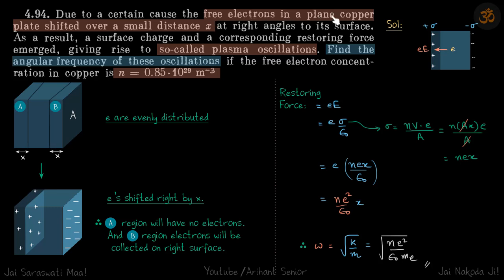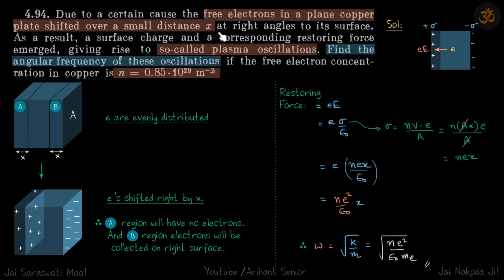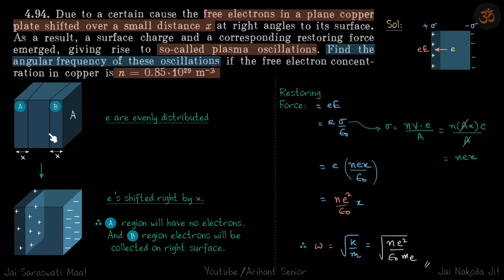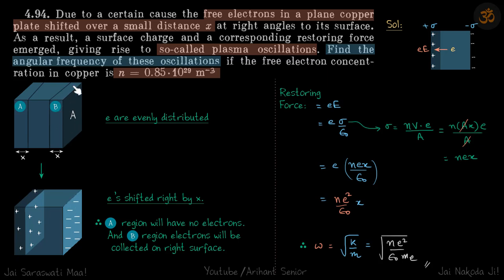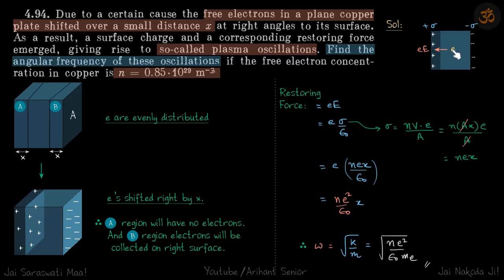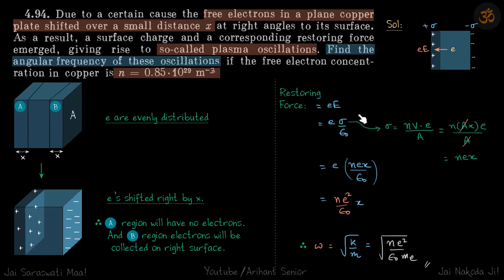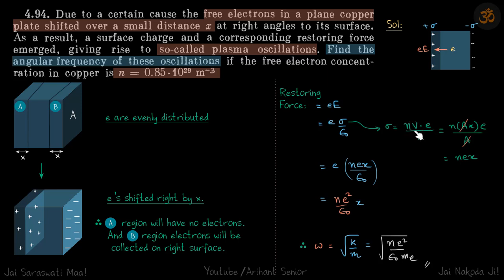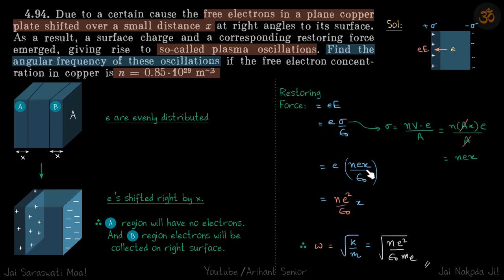4.94 | Irodov Solutions | Oscillations and Waves